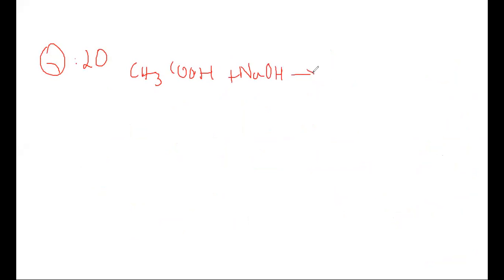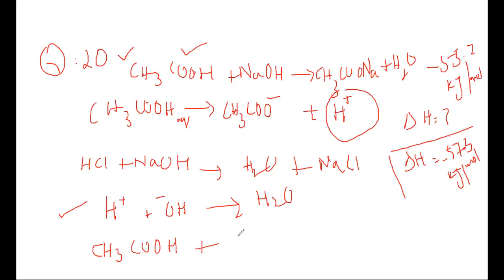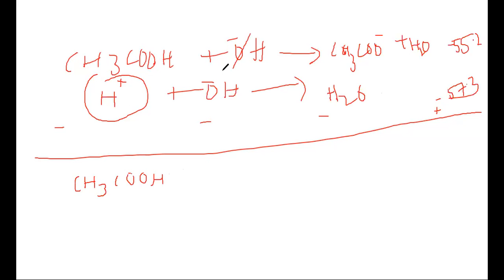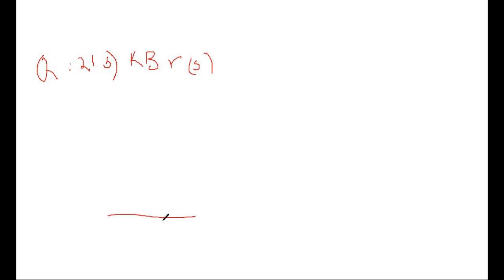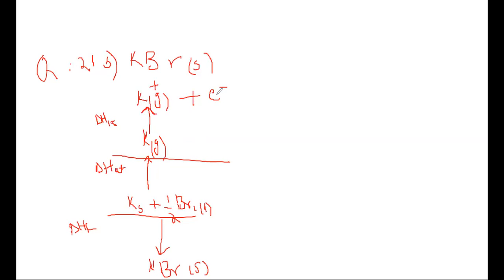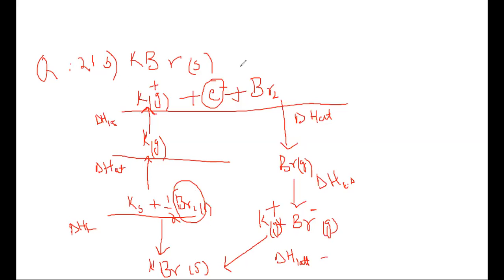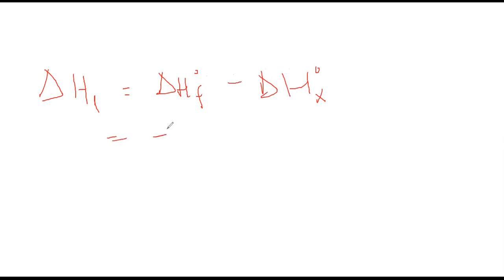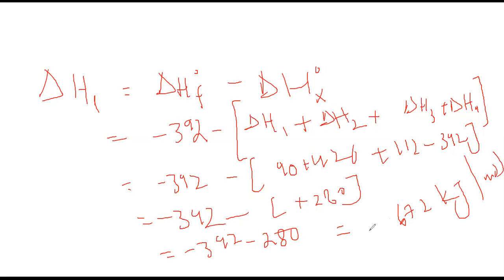Numericals part IV (Q:20 and 21)